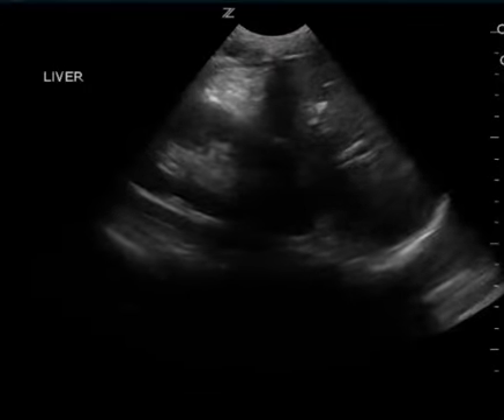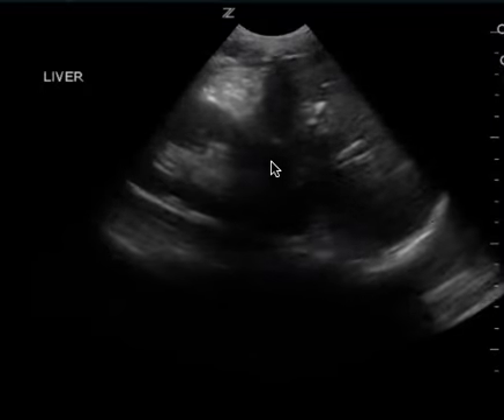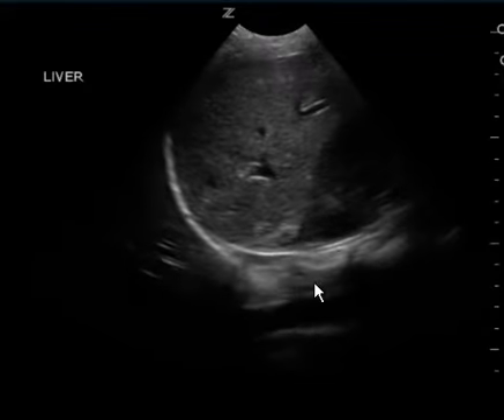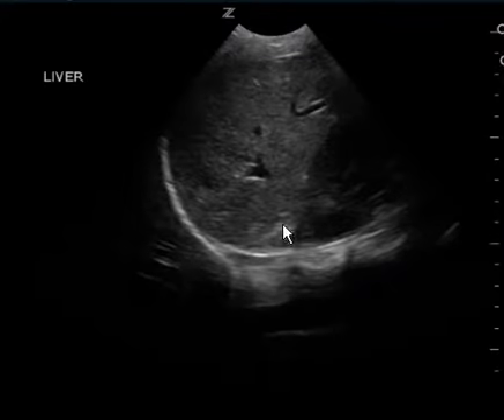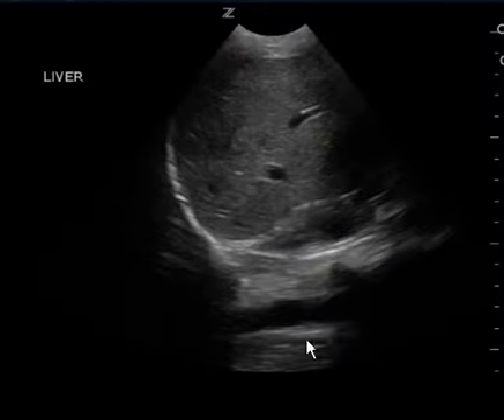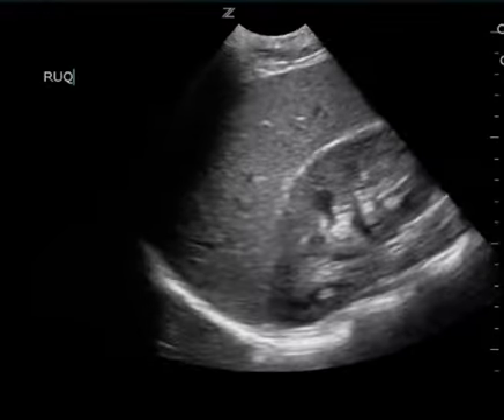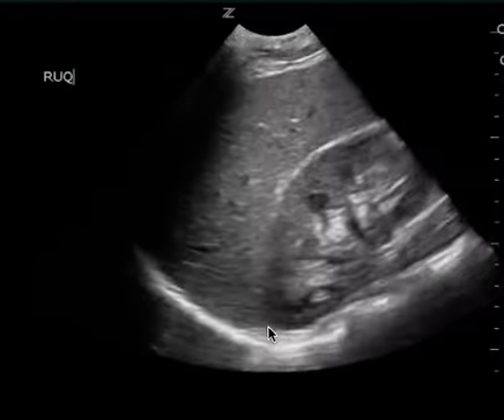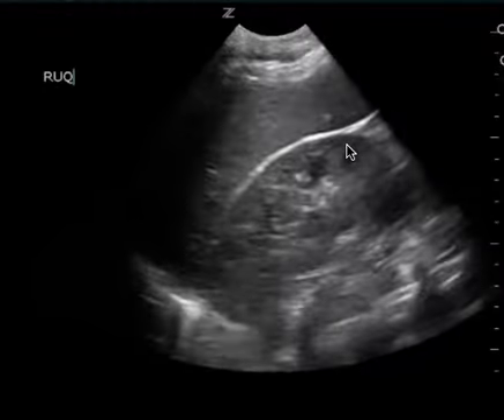FAST feedback - 12.10.2015 - LGH